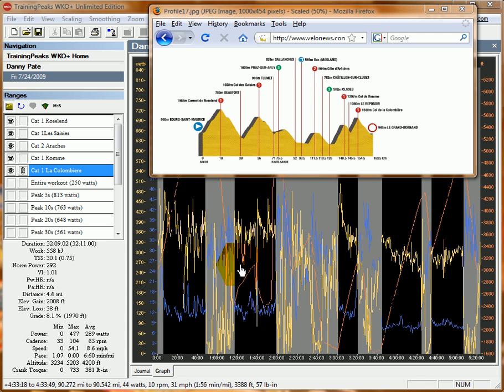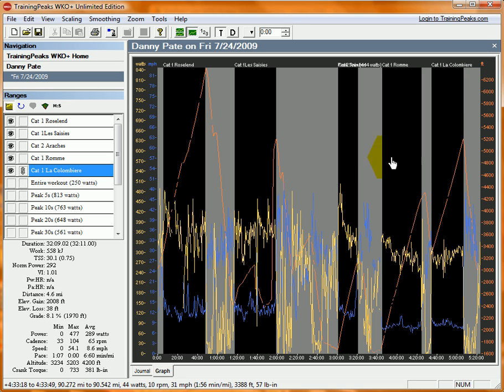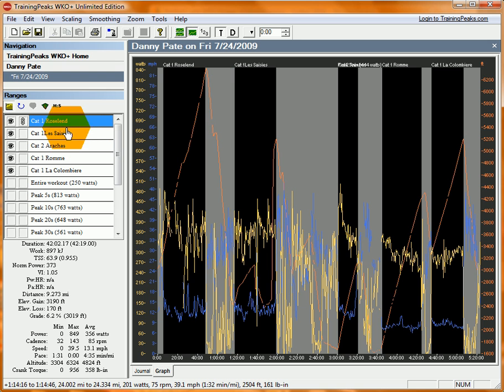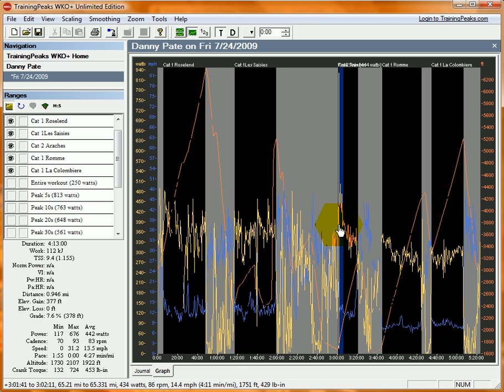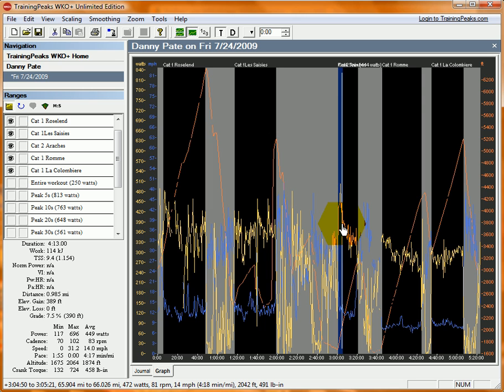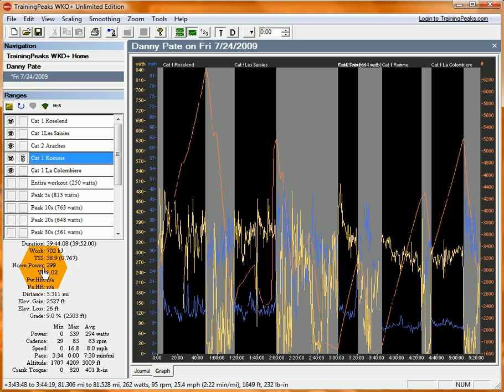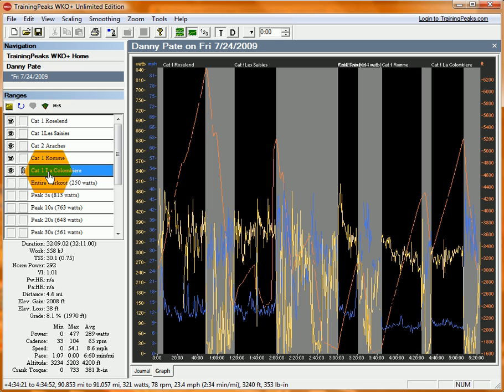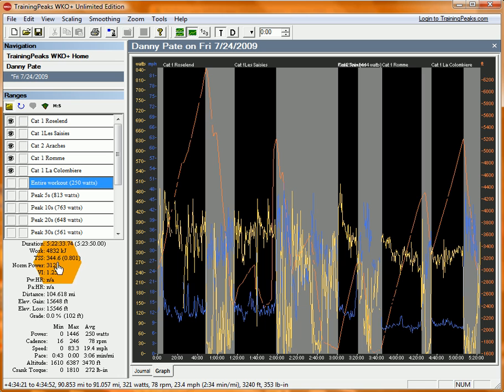Tour de France 2009 Stage 17 Power Video Analysis from CycleOps Power and Danny Pate